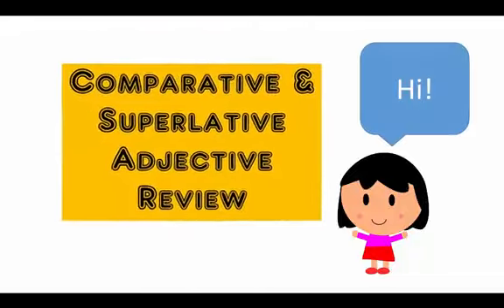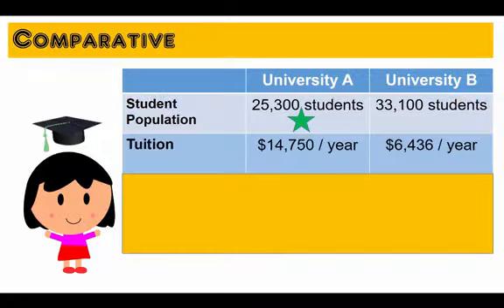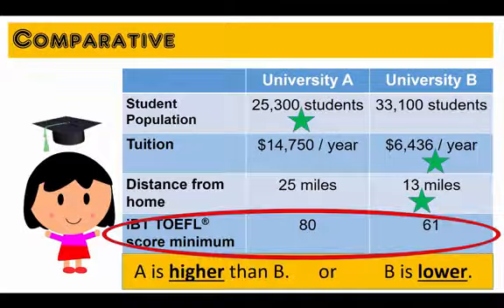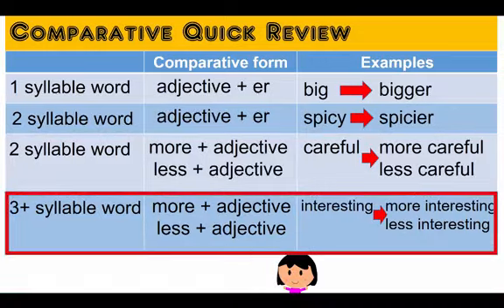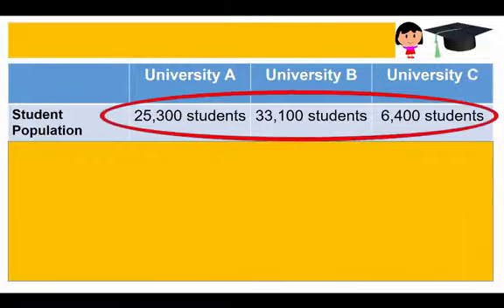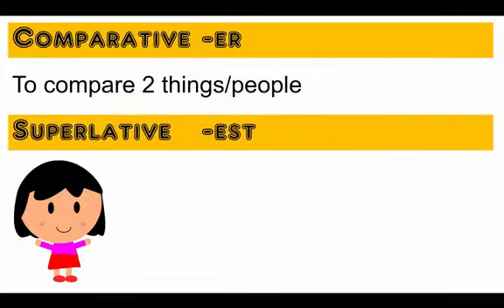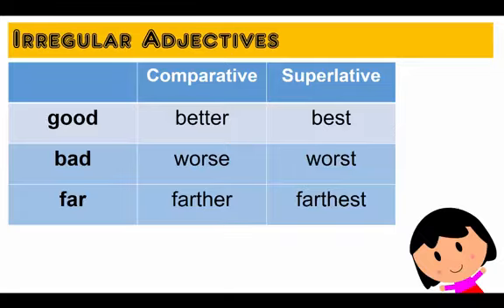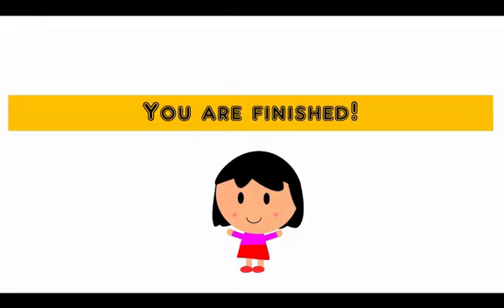3- Comparative and Superlative Adjective er est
3. Comparative and Superlative Adjectives (er - est)
English:
Learn how to compare things using comparative (e.g., taller, bigger) and superlative adjectives (e.g., tallest, biggest). This video explains the rules for forming these adjectives and provides plenty of examples to help you understand when and how to use them correctly.

Arabic:
تعلم كيفية مقارنة الأشياء باستخدام الصفات المقارنة (مثل taller, bigger) والصفات التفضيلية (مثل tallest, biggest). يشرح هذا الفيديو قواعد تكوين هذه الصفات ويقدم العديد من الأمثلة لمساعدتك على فهم متى وكيف تستخدمها بشكل صحيح.